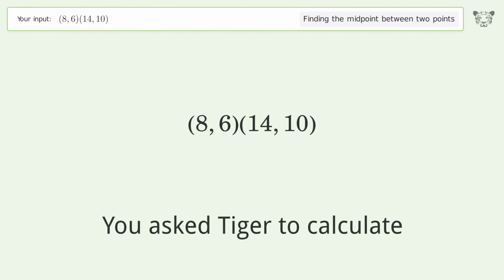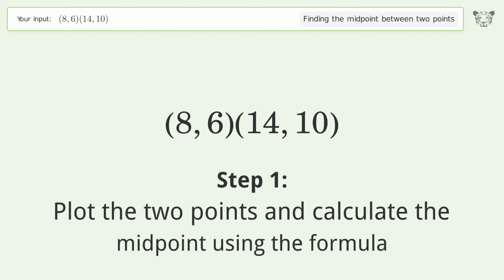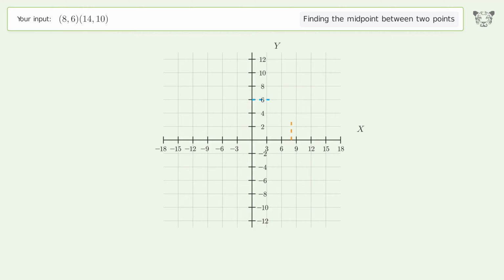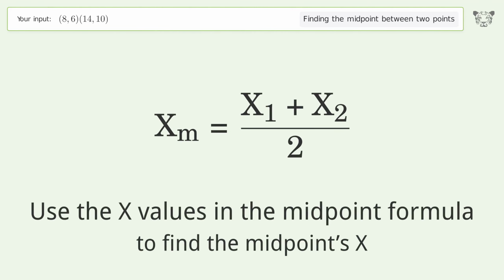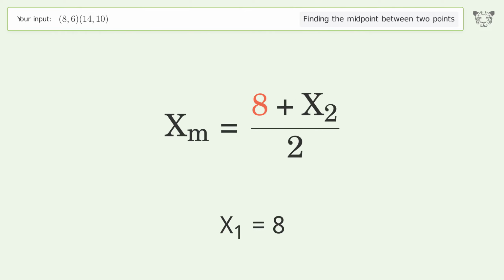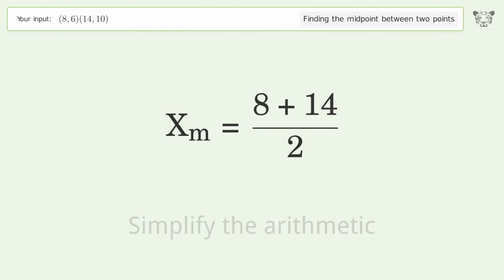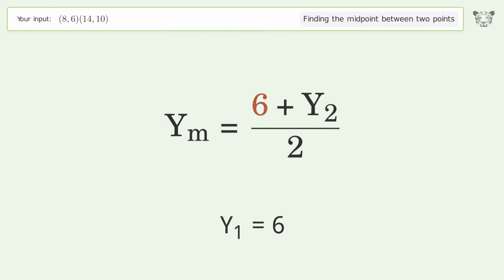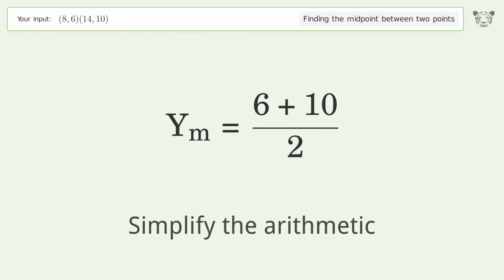Find the midpoint between two points p1 (8,6) and p2 (14,10): Step-by-Step Video Solution